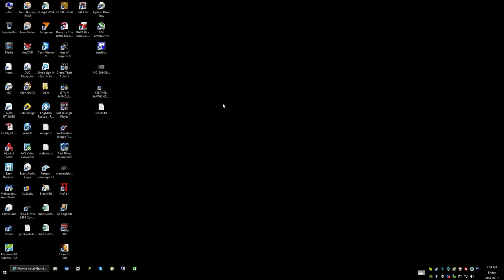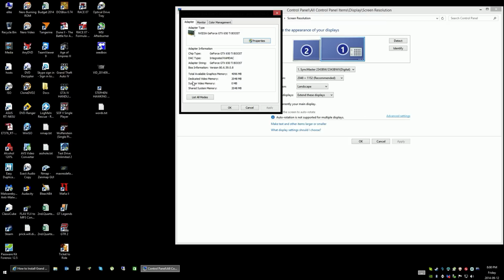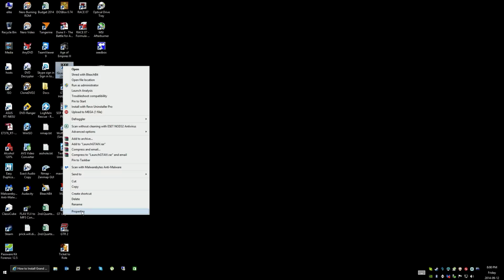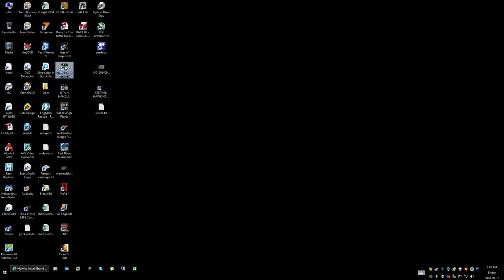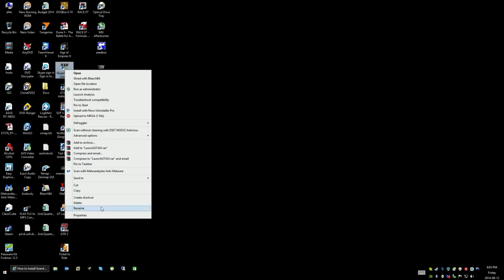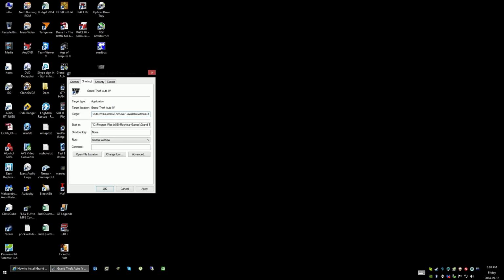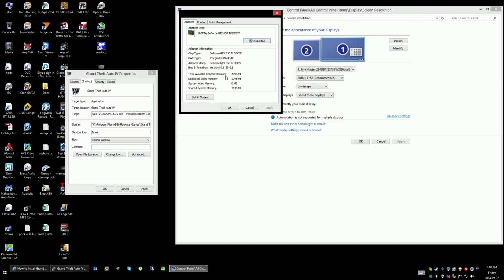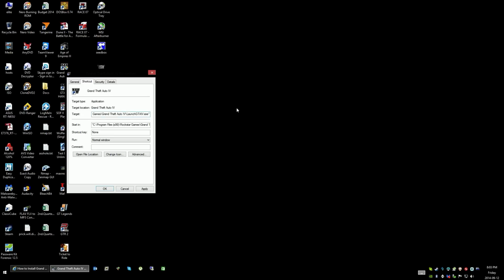Fix GTA IV Stuck on Loading (animated character) Screen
Fix GTA IV Stuck on Loading (animated character) Screen (-norestrict)